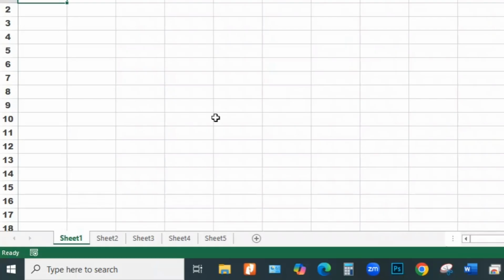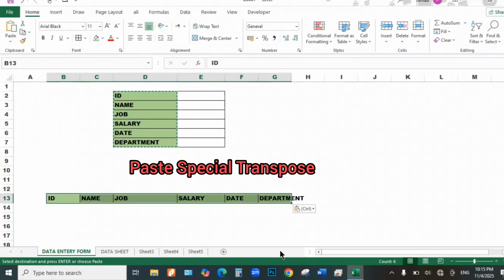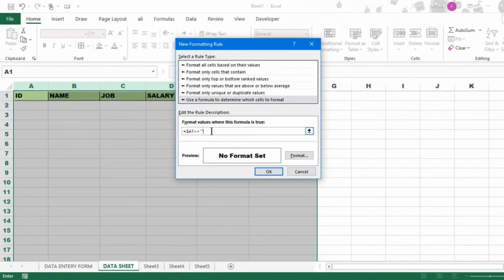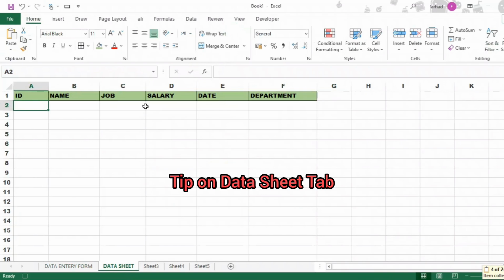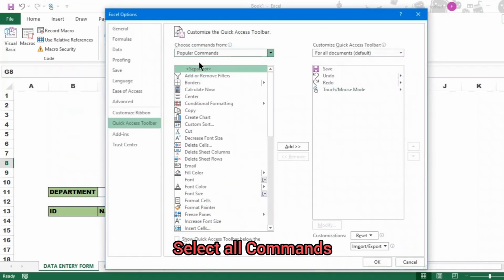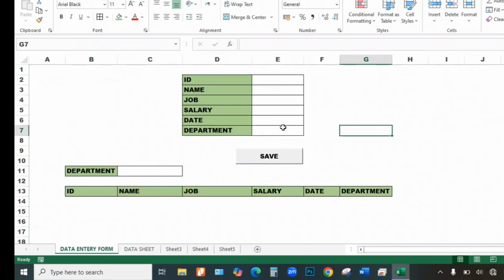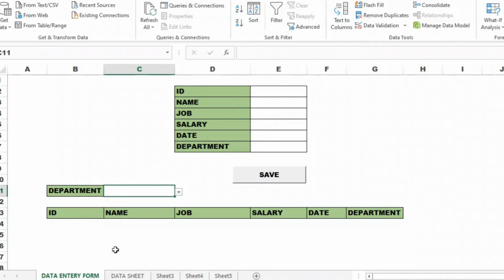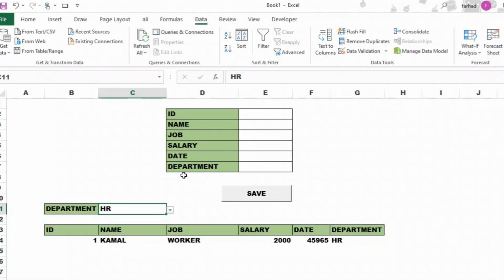Data Entry Form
In this video, you’ll learn what a Data Entry Form is and why it’s one of the most useful tools for managing information in Excel and databases.
We’ll explain step by step how to create a data entry form that helps you enter information faster, more accurately, and in an organized way.